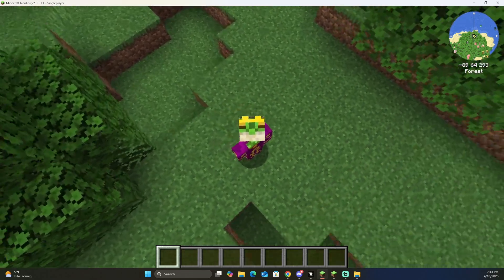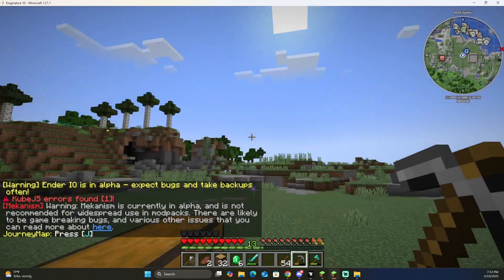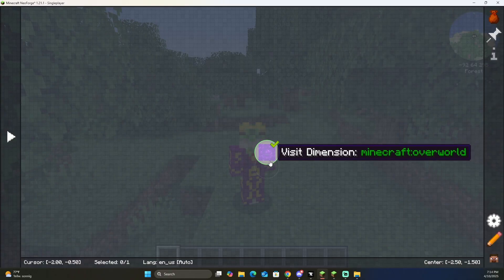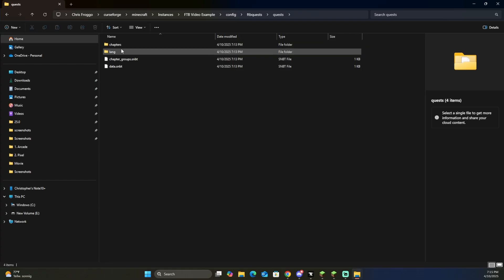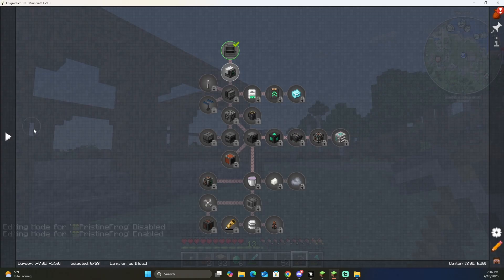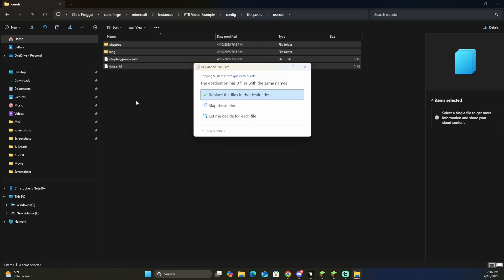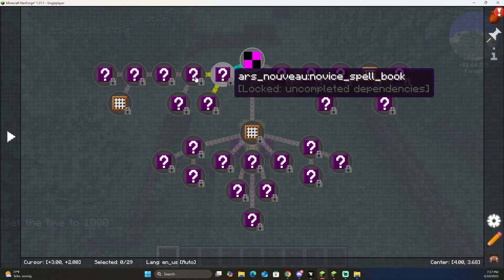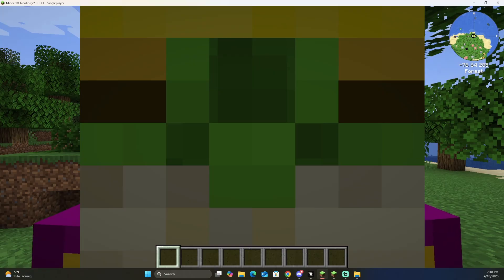Copy Questlines Between Minecraft Worlds | FTBQuests Guide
Need to transfer your questlines from one Minecraft world to another using FTB Quests? Whether you're starting a fresh survival world, upgrading to a newer modpack version, or just want to continue your adventure with the same quest structure—this quick tutorial will walk you through how to safely copy quests between worlds using the FTBQuests mod.

🛑 This video is not for stealing or claiming other people’s quests—it's for personal world transfers, collaborative projects, or continuing your own progression.

✅ Works with most modpacks that use FTBQuests
✅ Great for content creators or multi-world players
✅ Clean method for quest sharing or prototyping